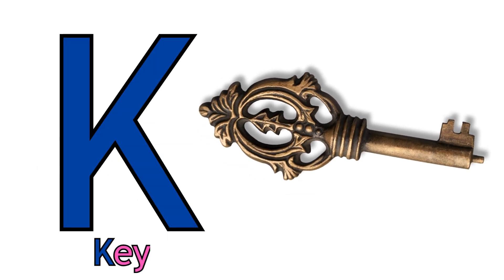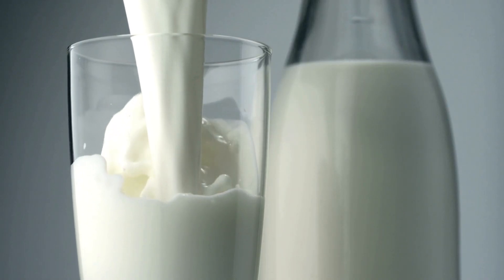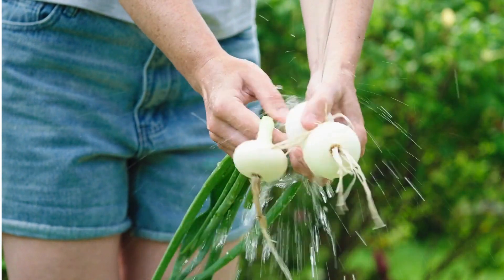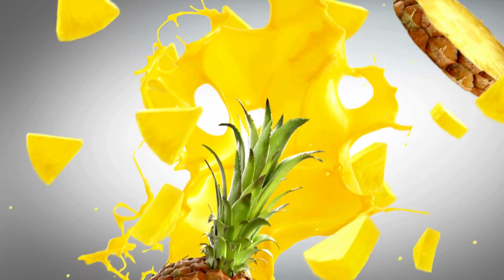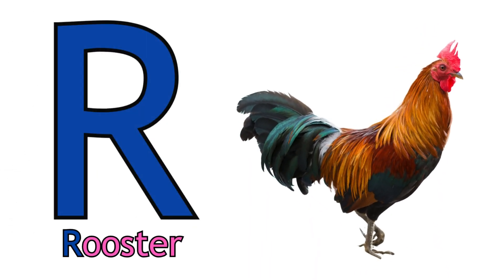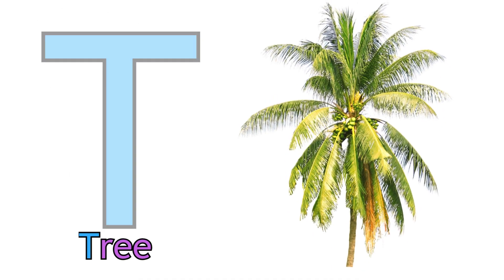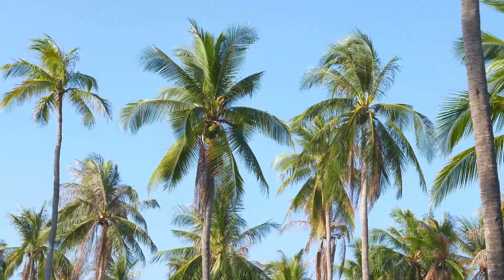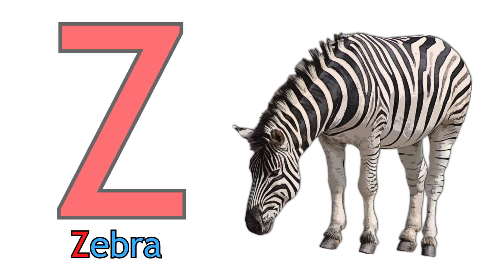English alphabet | Learn Alphabet A to Z | ABC Preschool Book Learning A for APPLE Phonetics